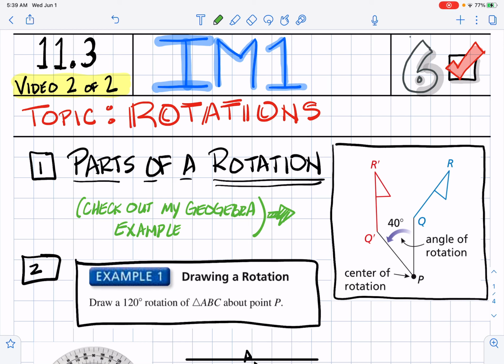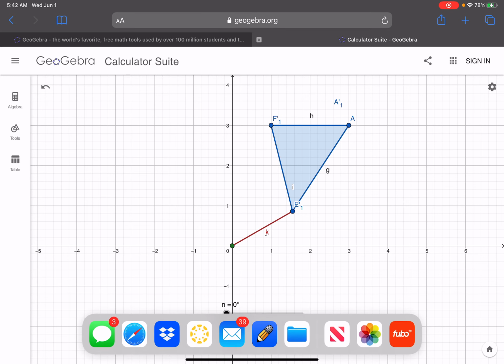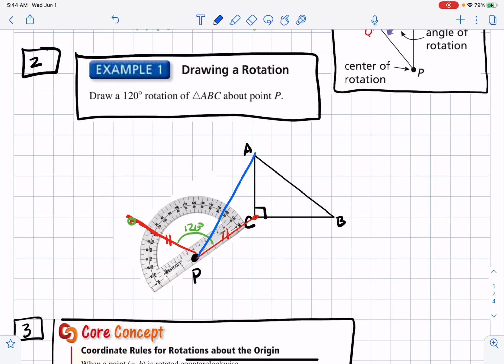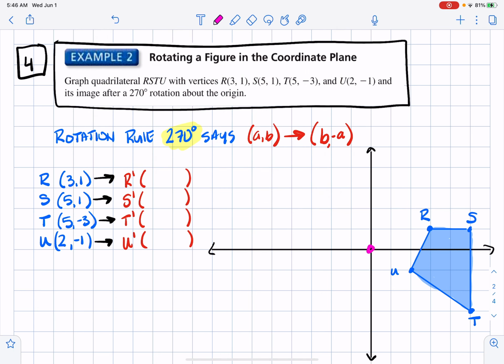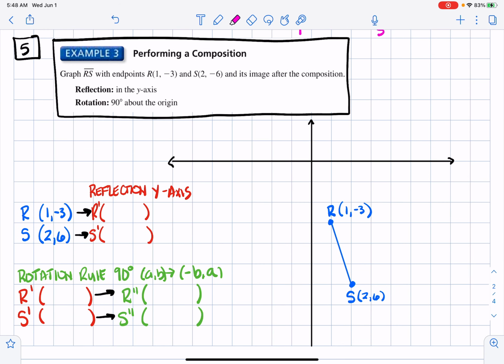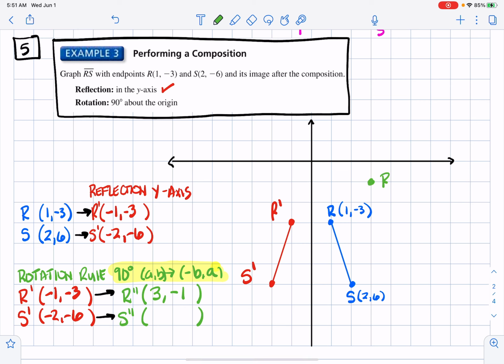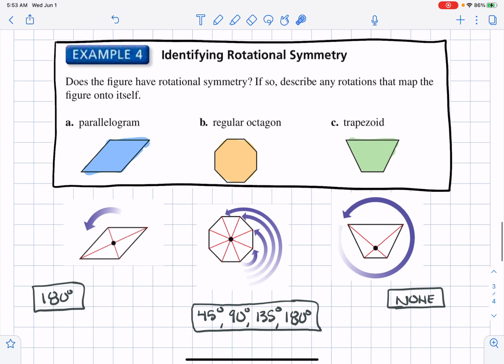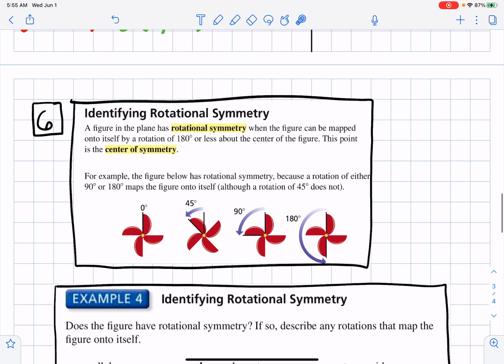IM1 11 3 Video 1 of 1